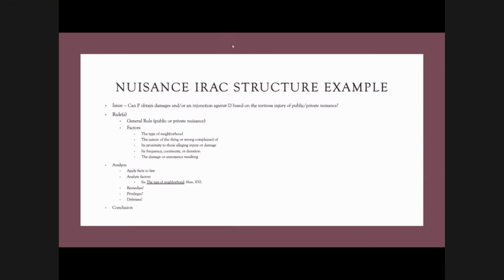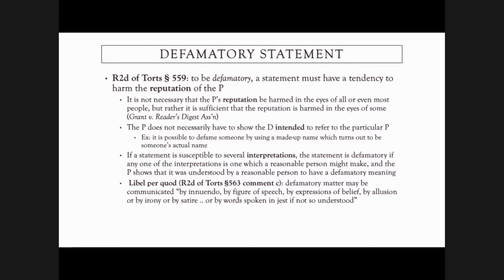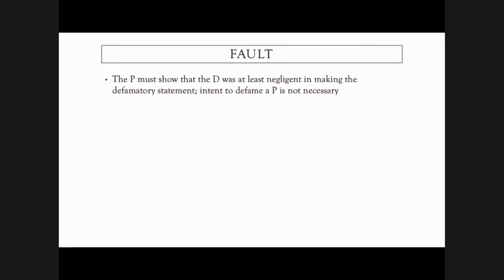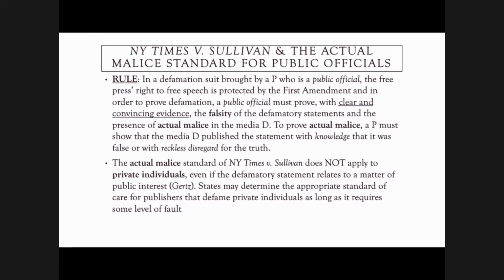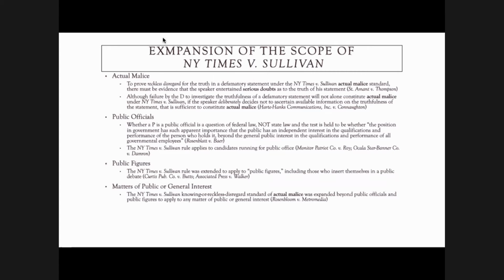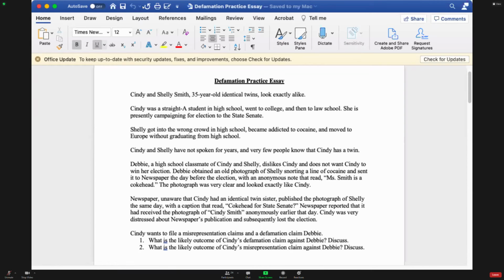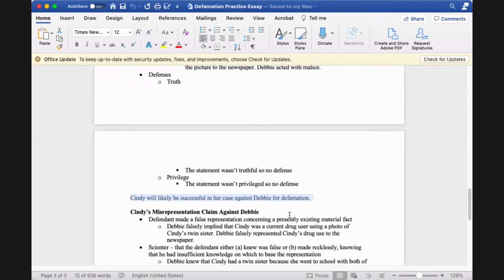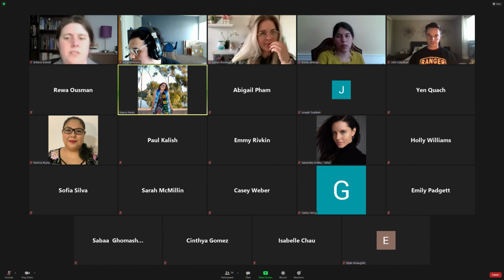Final AF Session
Rewa on Nuisance and Defamation, Sharon Practice Essay on Defamation